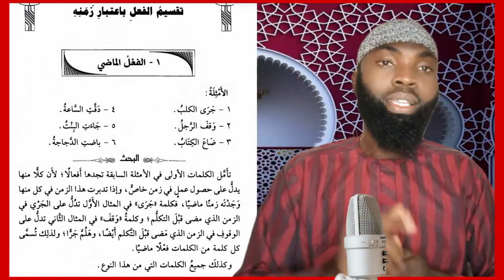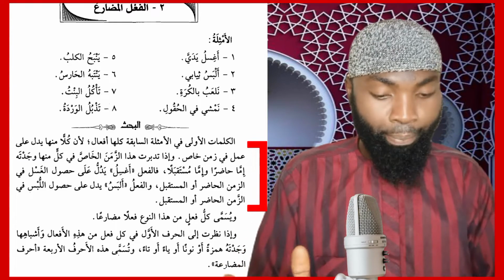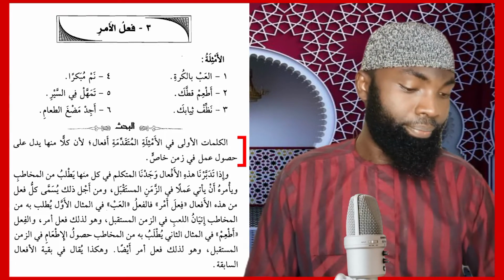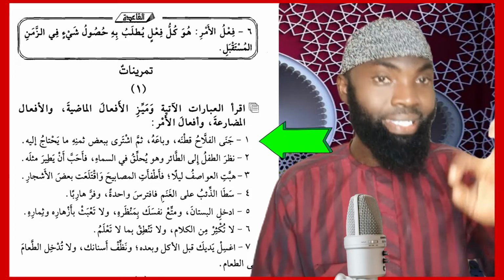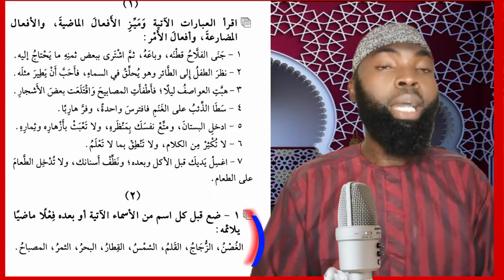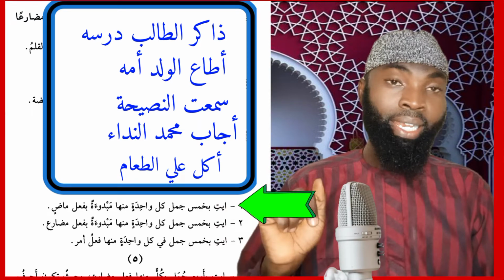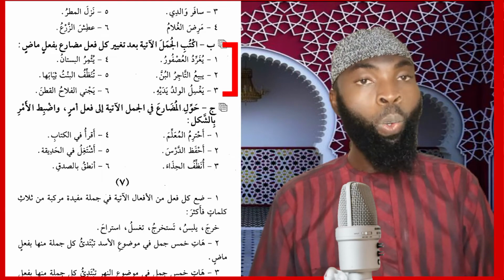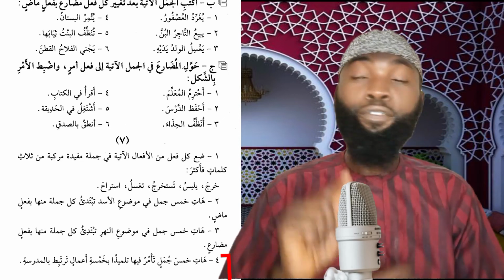Classification of the TENSES in Arabic تقسيم الفعل باعتبار زمنه (الماضي والمضارع والأمر)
In this video we shall be discussing the Classification of the Arabic verbs based on their tenses taking insights from the book النحو الواضح (Nahwul Wadwih).